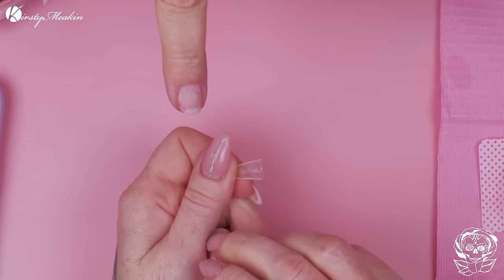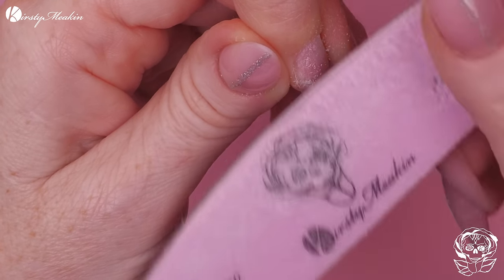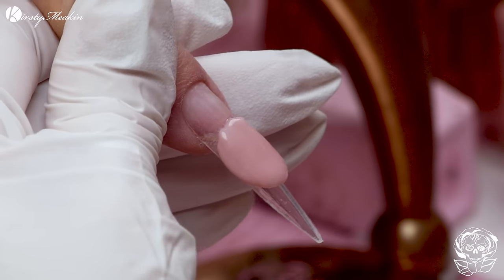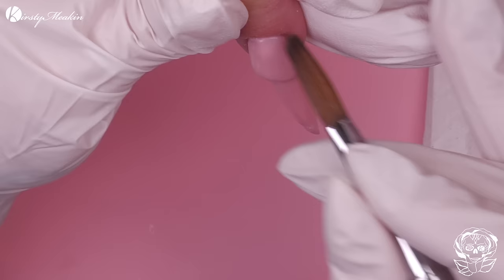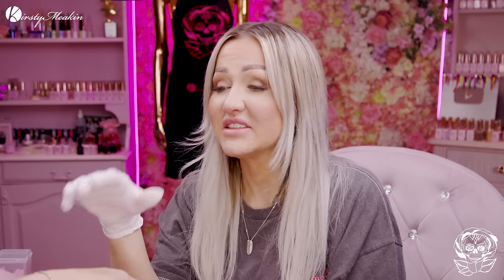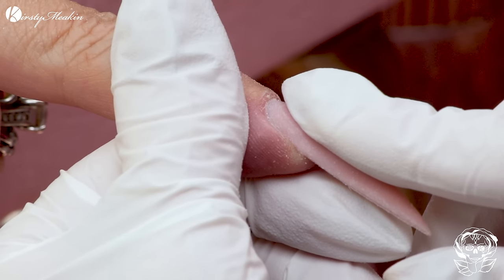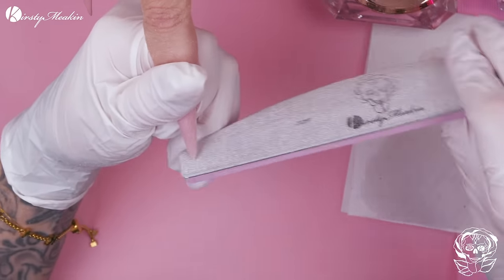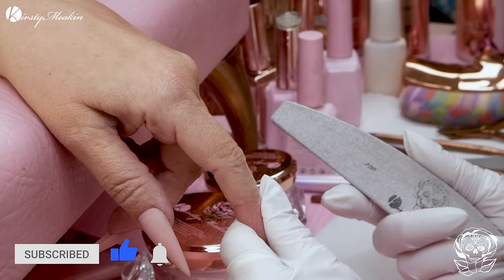Acrylic Tip & Overlay Stiletto Nail - AI Image Design - Part 1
Part 1 of 4 - Part 2 coming Tuesday 23rd January

🌟 Hiya Duck,  Kirsty Meakin here, and today we're diving into an extraordinary nail art adventure. I'm challenging myself to paint an AI-generated design on a nail – think of it as becoming a robot in the nail world! 🤖💅

In this in-depth tutorial, we're not just creating any nail; we're shaping an elegant stiletto tip, showcasing precise tip and overlay techniques. And, of course, I'll be sharing some insights about acetone tricks and addressing your questions.

💡 Ever wondered about Hollywood stars and how they get their Walk of Fame stars? I've got some fun facts for you – from proving fame to paying a hefty sponsorship fee, it's quite the journey!

🎨 Using Burlesque acrylic, we're not just applying acrylic; we're sculpting and blending for a flawless finish. The cuticle area is sealed with precision to avoid any "Chatty Cathy's" – those pesky lifted nails.

⚙️ As we go through the process, I'll share a filing routine that ensures a sleek and sexy nail. We'll pinch, shape sidewalls, and carefully evaluate the angles, giving you a comprehensive view of the entire process.

✨ So, join me on this creative journey, where we'll not only transform a nail into a work of art but also delve into some Hollywood star secrets. All the products used are listed below. 💅🤖🚀

T'rah Duck xx

CHECK BACK TOMORROW FOR PART 2!

💅💋💅 MY PRODUCTS 💅💋💅

📦Amazon products📦